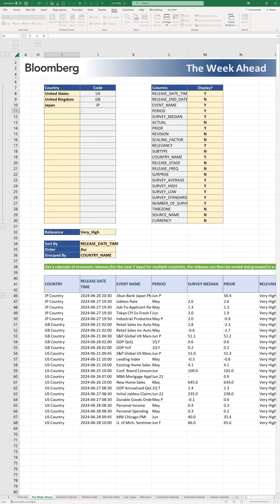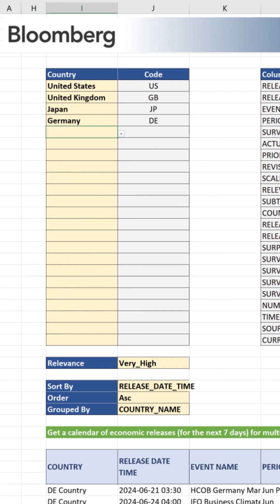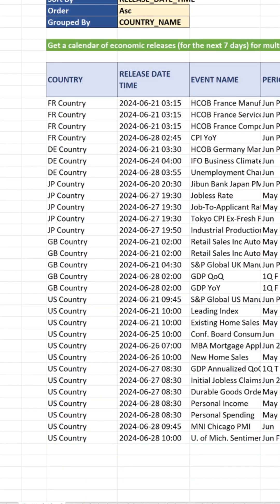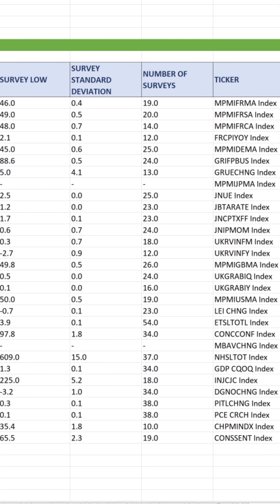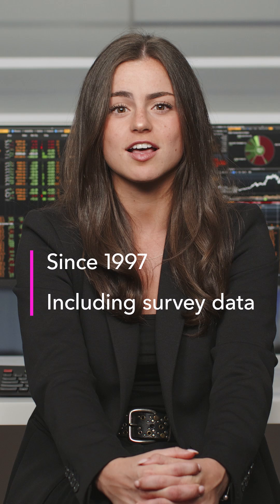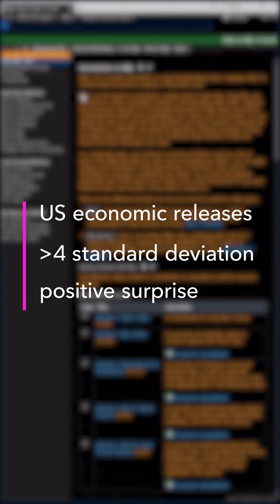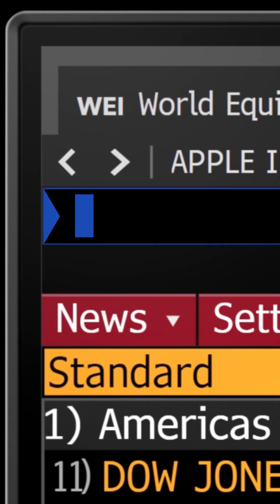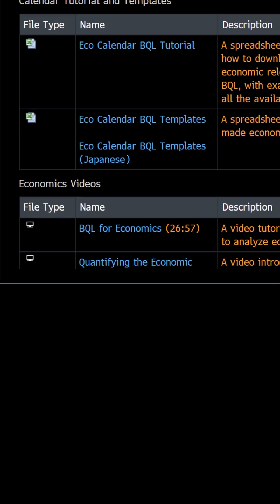Bloomberg Pro Tips: Get economic release calendars via BQL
Make a custom economic release calendar that shows the countries you’re most interested in… all with BQL.